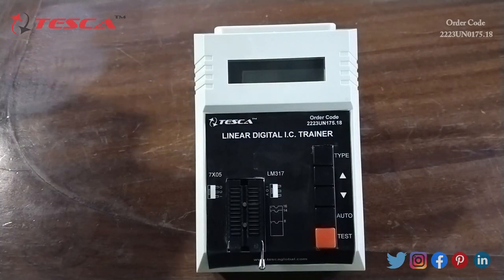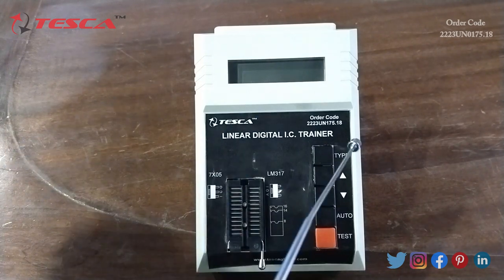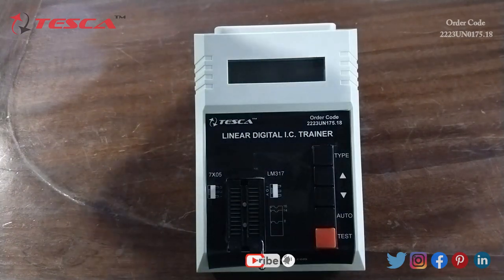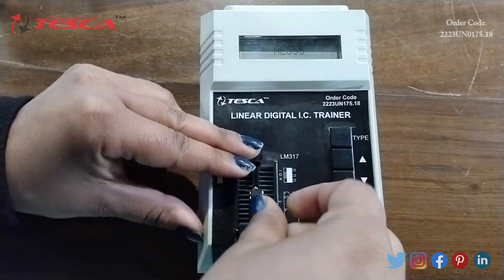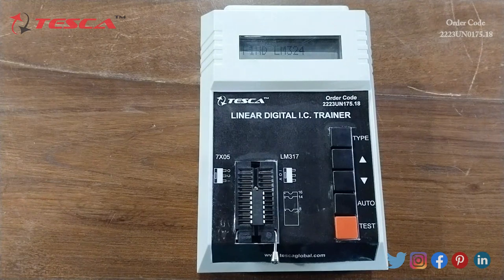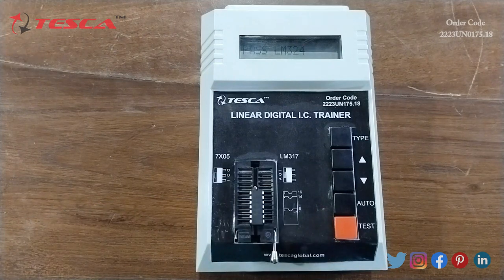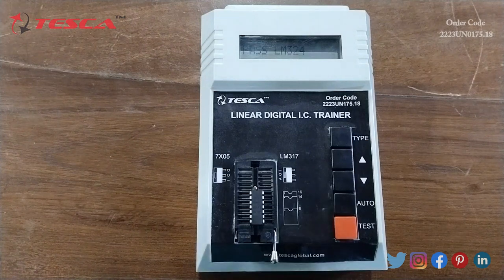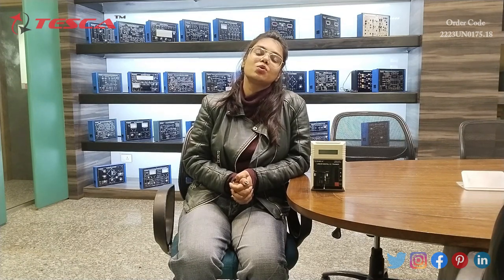Linear Digital I.C. Tester || Tesca 2223UN0175.18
Linear Digital I.C. Tester is useful training/didactic equipment for learning concepts of Linear Digital I.C. Tester.

In this video, we described Linear Digital I.C. Tester.